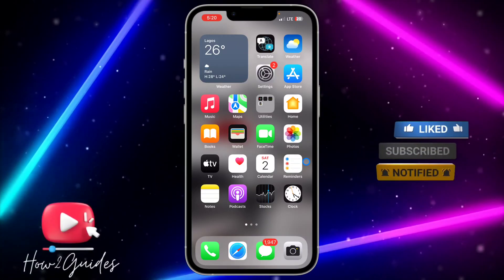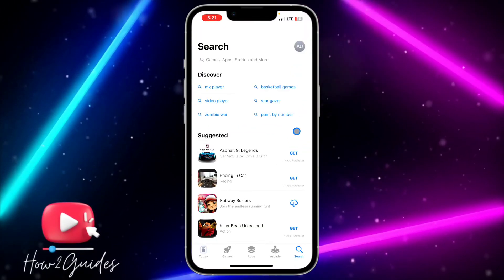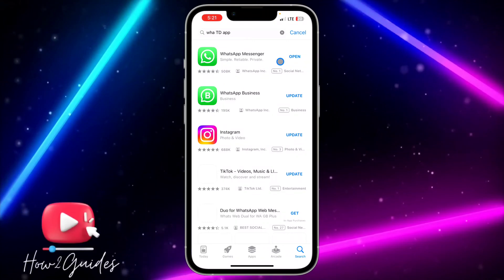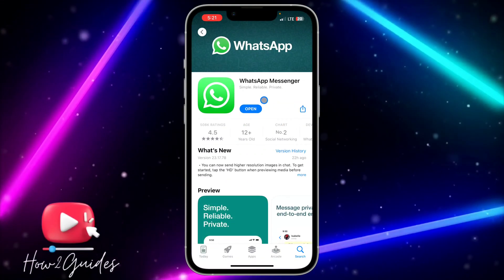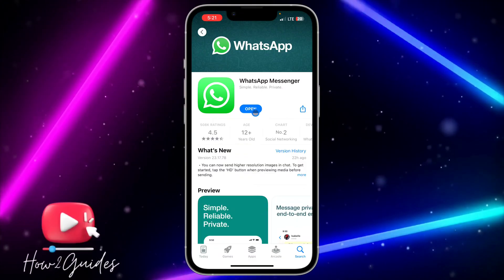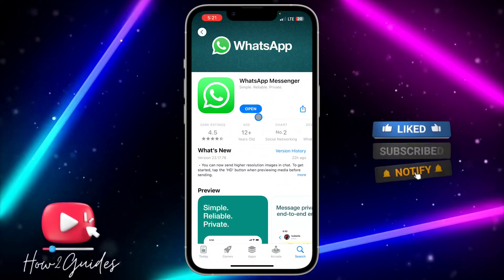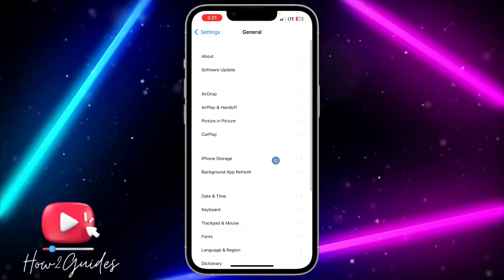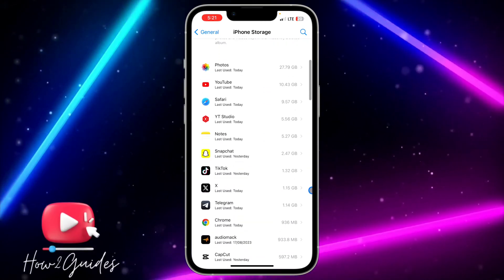How to Fix Chat Lock Not Showing in WhatsApp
Welcome to our WhatsApp troubleshooting series! If you've been facing issues with your WhatsApp chat lock not appearing, you're not alone. In this video, we'll guide you through the steps to resolve the problem and regain control over your chat privacy with ease.